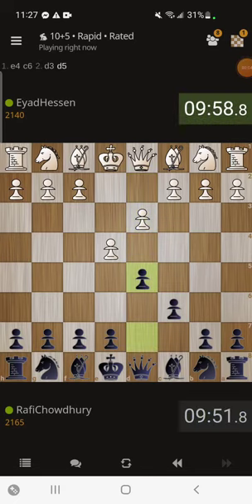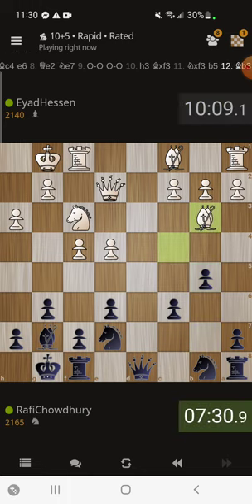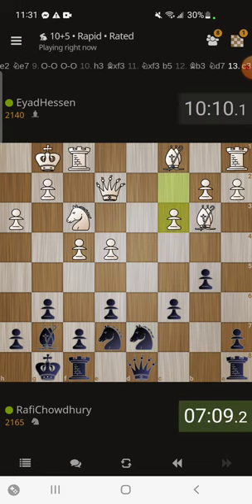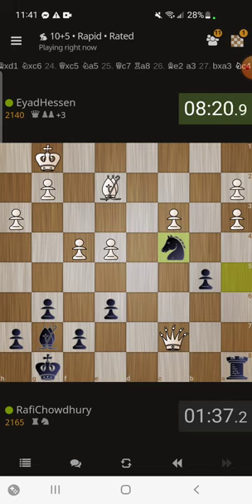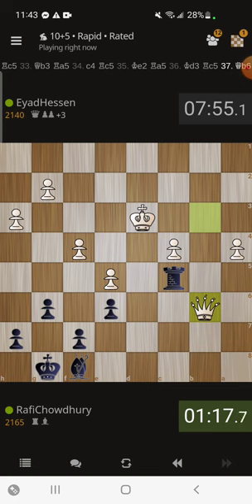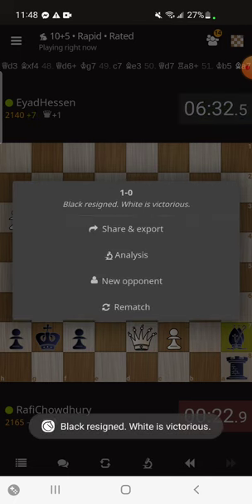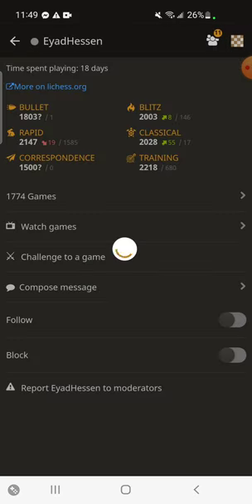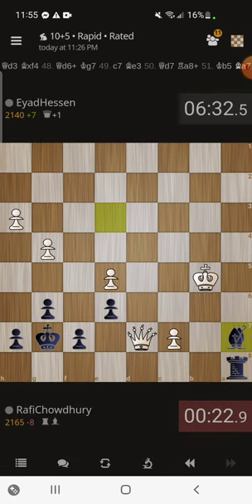Caro-Kann Defense: Breyer Variation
The Breyer Variation is a line in the Caro-Kann Defense, which is a chess opening that arises after the moves 1.e4 c6. The Breyer Variation is reached after the moves:

1.e4 c6
2.d4 d5
3.Nc3 dxe4
4.Nxe4 Nf6
5.Nxf6+ gxf6

At this point, the Breyer Variation deviates from the main line of the Caro-Kann Defense. Black's move 5...gxf6 might seem counterintuitive, as it allows White to gain control of the center with 6.d5. However, Black's idea is to create a solid pawn structure and develop their pieces harmoniously.

After 5...gxf6, the game can continue with moves such as:

6.Nf3 Bf5
7.Bd3 Bxd3
8.Qxd3 e6

In this position, Black has a solid pawn structure with pawns on c6, d5, and e6, which provides a strong foundation for piece development. The Breyer Variation aims for a solid and flexible setup, with Black intending to achieve a harmonious piece placement before launching counterattacks against White's position.

One of the key ideas of the Breyer Variation is to delay the development of Black's knight to f6. This allows Black to avoid certain tactical complications that can arise in other lines of the Caro-Kann Defense. By postponing the knight development, Black keeps the position flexible and maintains a wide range of options.

The Breyer Variation is a solid choice for players who prefer strategic and positional play. It has been employed by many strong players, including Hungarian Grandmaster Gyula Breyer, after whom the variation is named.